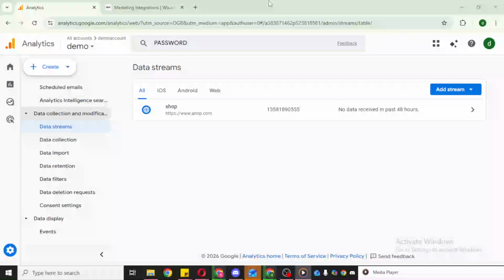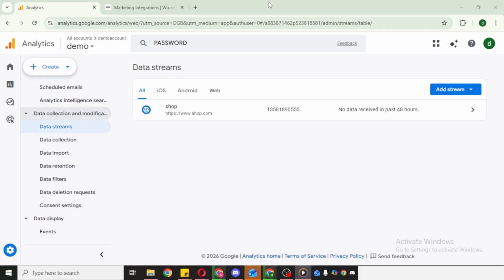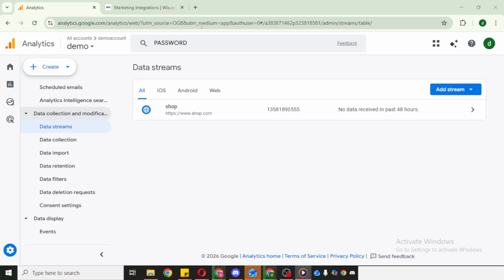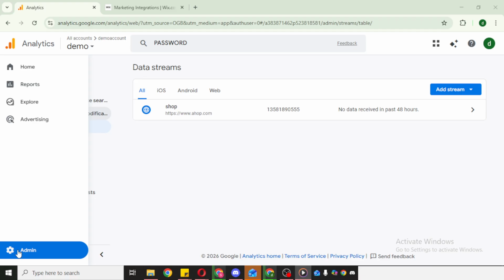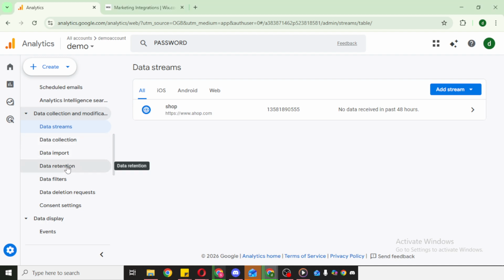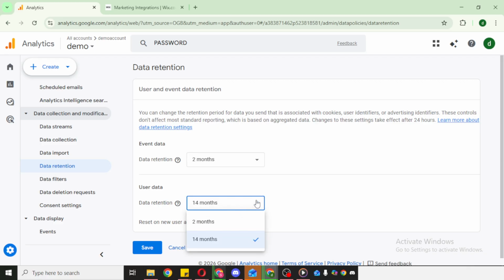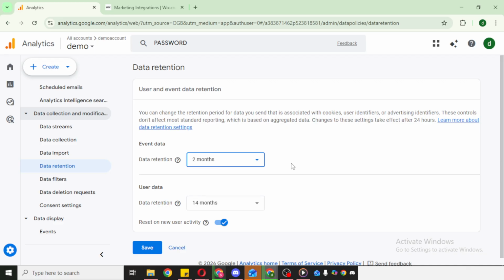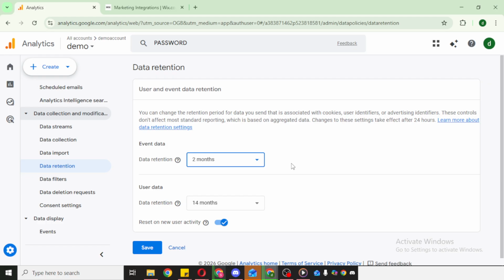How To Change Data Retention Period In Google Analytics GA4 (full guide 2026)